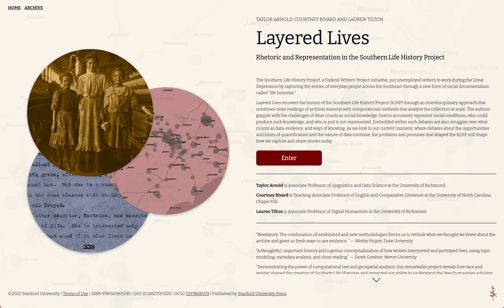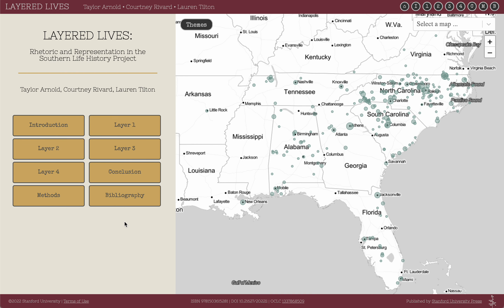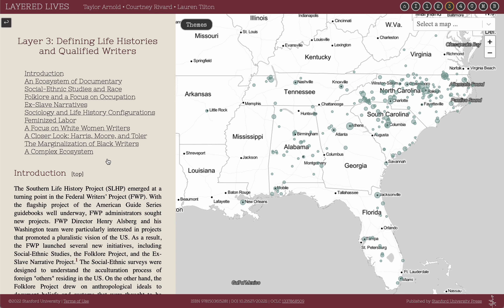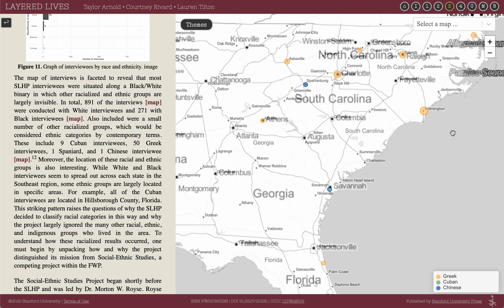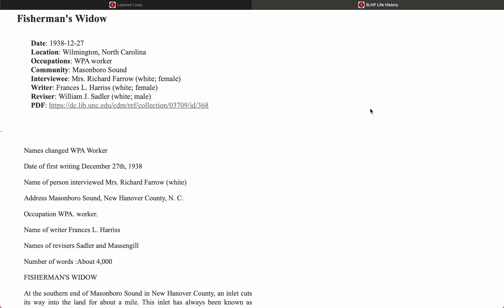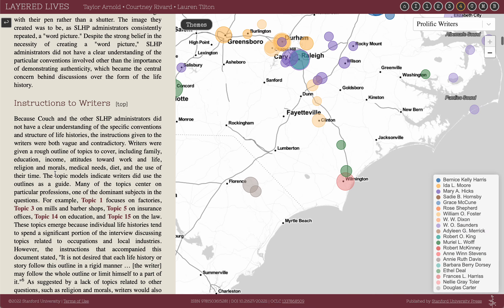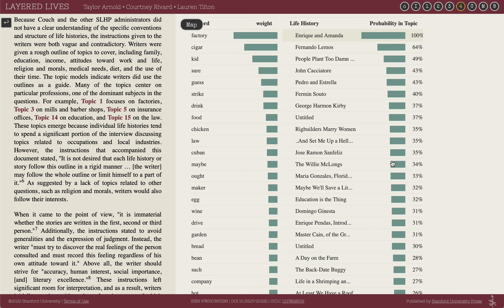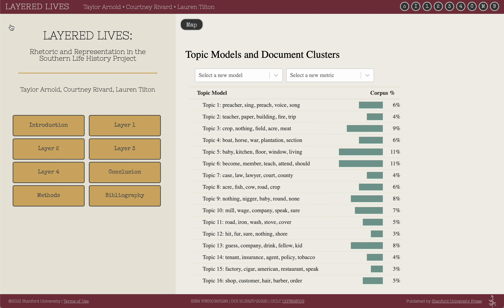Layered Lives - Screencast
The Southern Life History Project, a Federal Writers' Project initiative, put unemployed writers to work during the Great Depression by capturing the stories of everyday people across the Southeast through a new form of social documentation called "life histories."

Layered Lives recovers the history of the Southern Life History Project (SLHP) through an interdisciplinary approach that combines close readings of archival material with computational methods that analyze the collection at scale. The authors grapple with the challenges of what counts as social knowledge, how to accurately represent social conditions, who could produce such knowledge, and who is and is not represented. Embedded within such debates are also struggles over what counts as data, evidence, and ways of knowing. As we look to our current moment, where debates about the opportunities and limits of quantification and the nature of data continue, the problems and promises that shaped the SLHP still shape how we capture and share stories today.